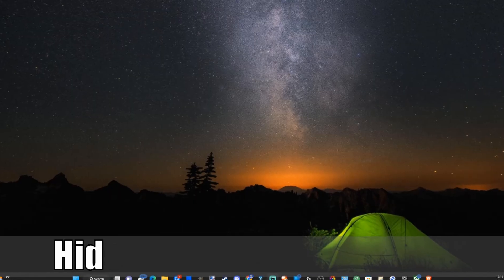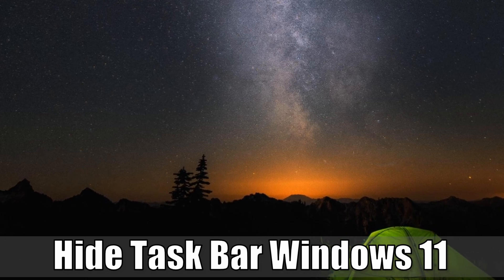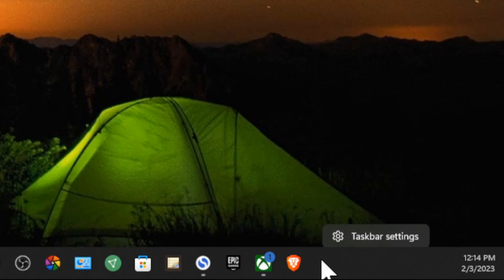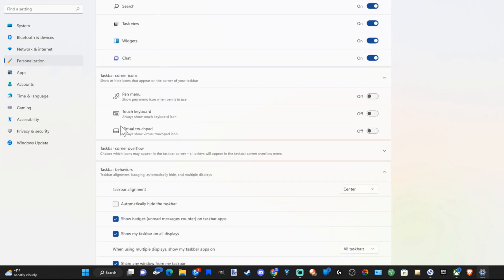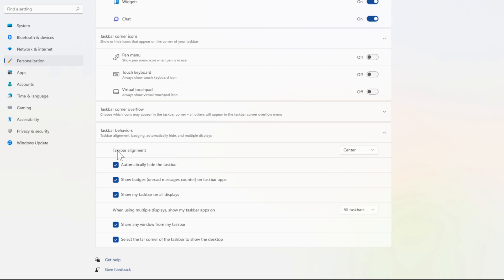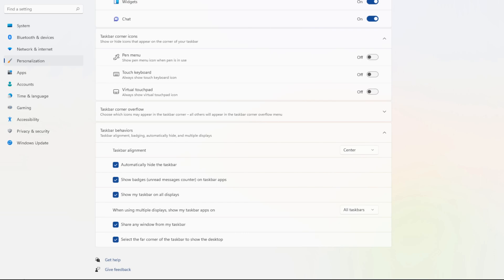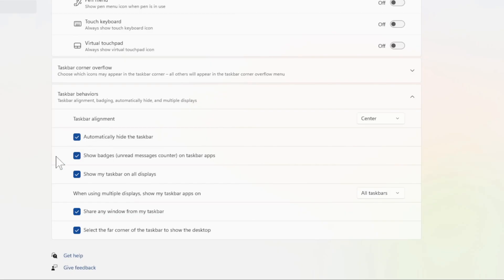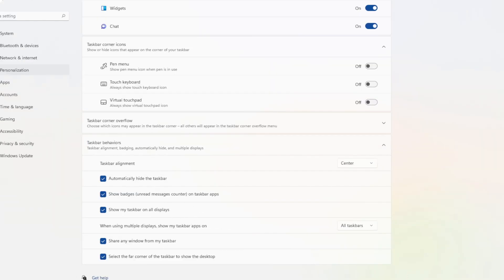How to Hide your Task Bar on Windows 11 PC (Easy Tutorial)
Do you want to know how to HIDE your Task bar and go to the task bar settings on Windows 11! Go to the task bar and right click on it and there will be an option to go to the task bar settings. Then go to the task bar behaviors and then automatically hide the task bar will be an option! This will hide the task bar until you move the mouse cursor over it and it will reappear!